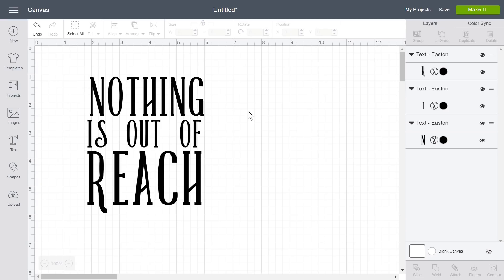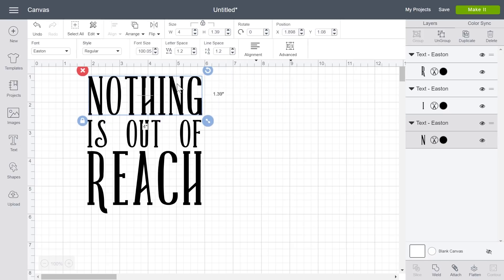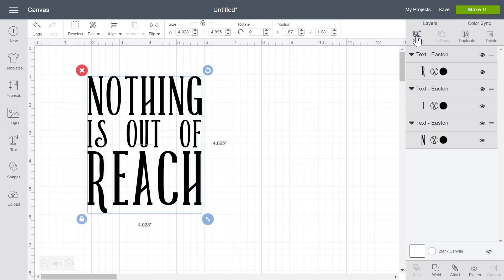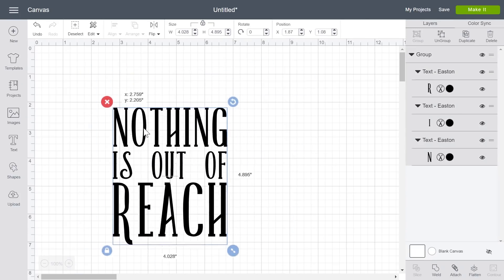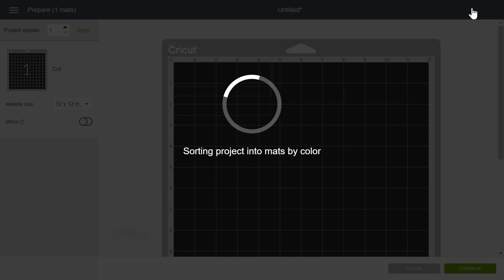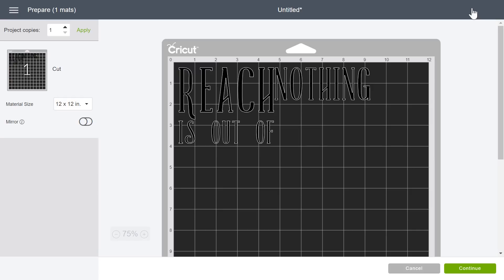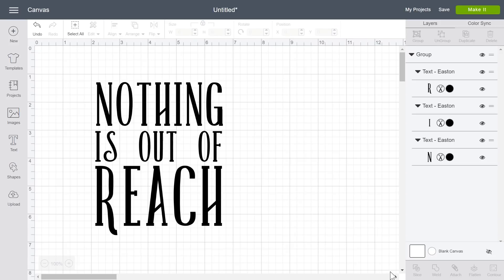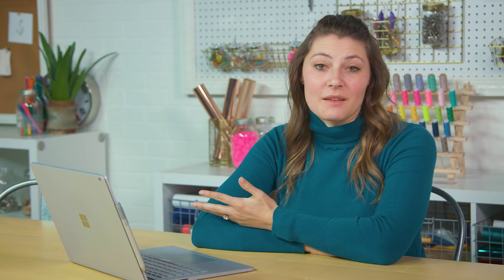How to Use Attach vs. Group | Advanced Design Space Tutorial | Cricut™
What's the difference between Attach and Group in Design Space?  Group keeps things together on your canvas but doesn't hold their placement when cutting. Attach, on the other hand, holds the placement on the mat preview. Just remember Group for the canvas, Attach for the mat preview.